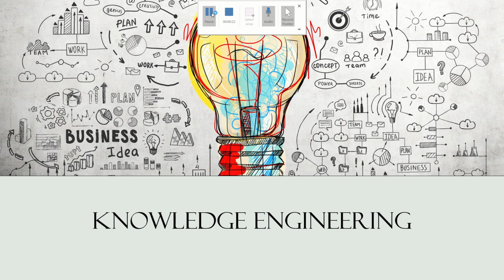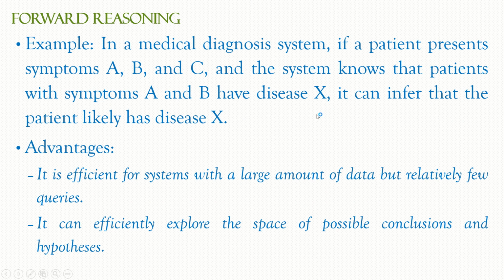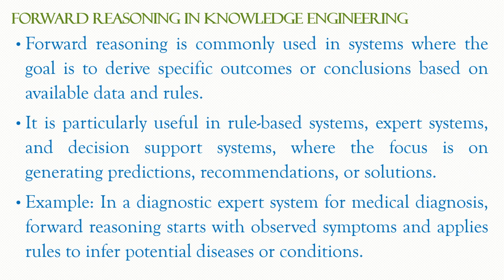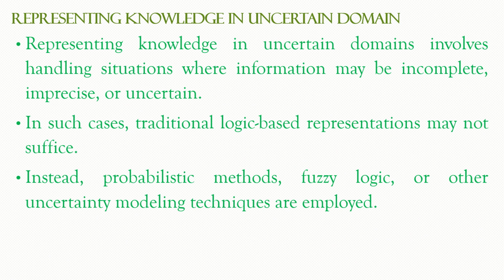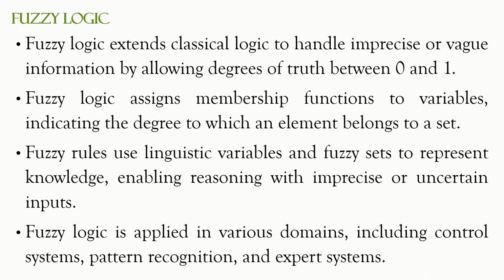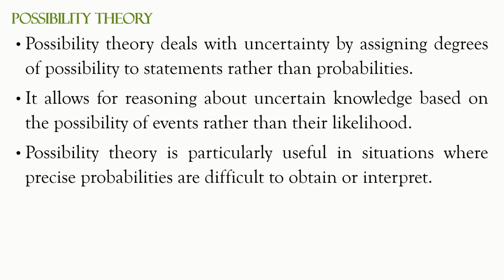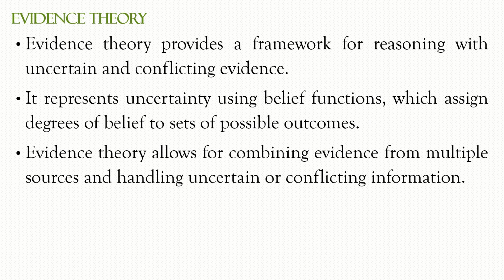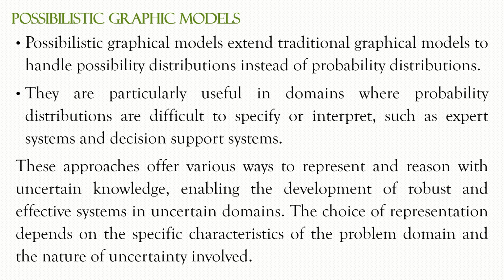Module-5: Representing Knowledge in uncertain domain